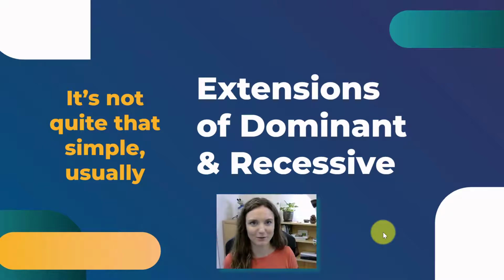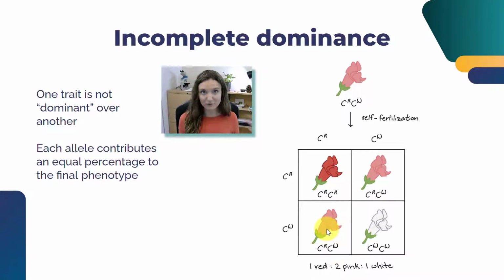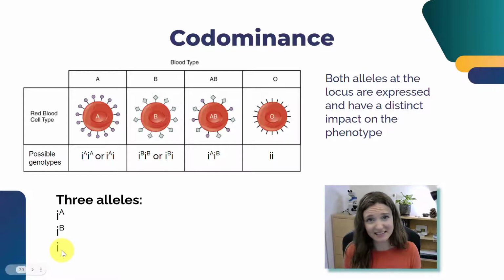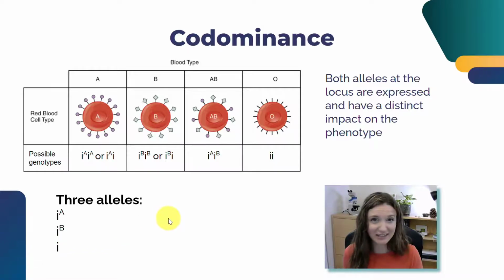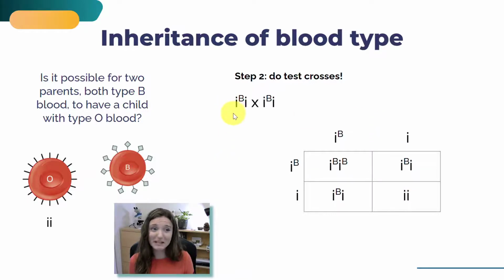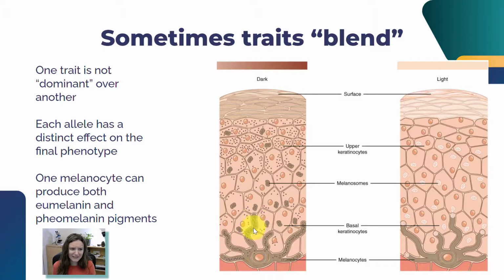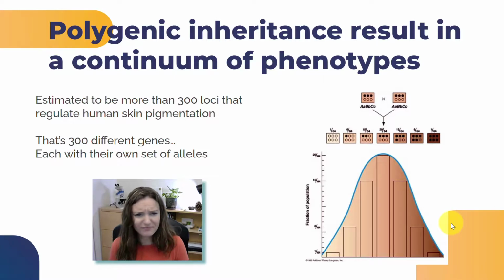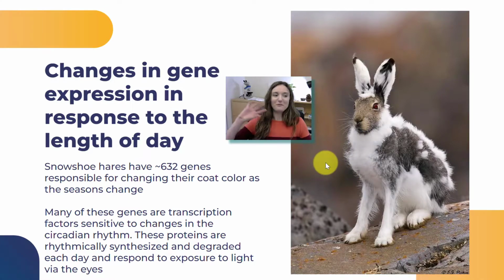Patterns of Inheritance Part 3: Beyond Dominant & Recessive